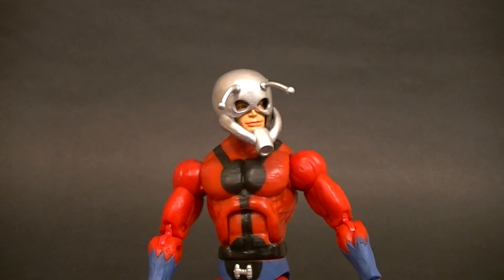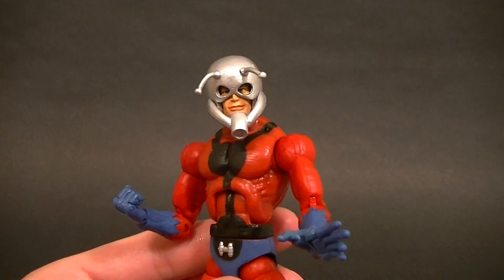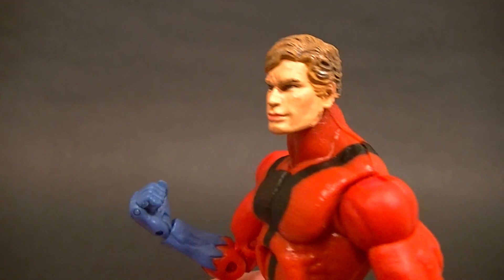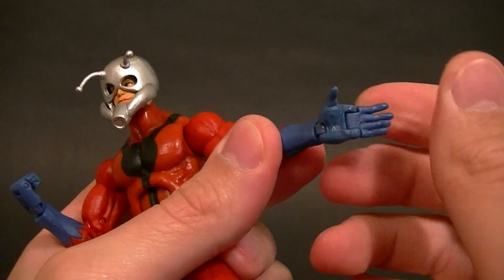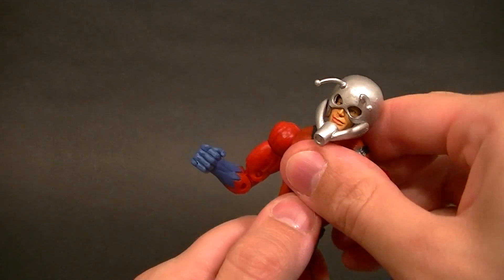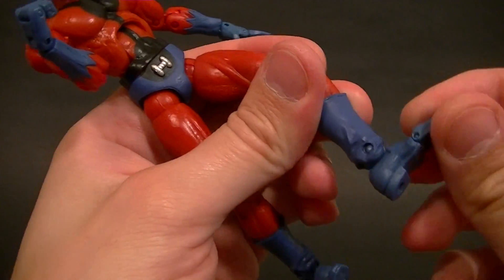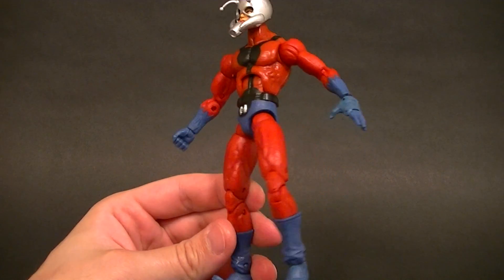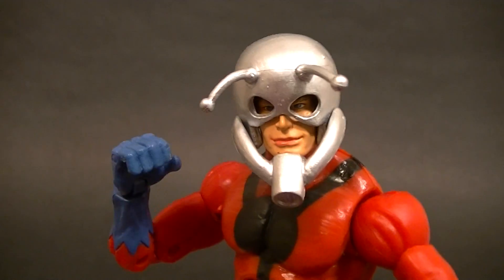Marvel Legends ANT-MAN Figure Review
Take a look at Ant-Man!